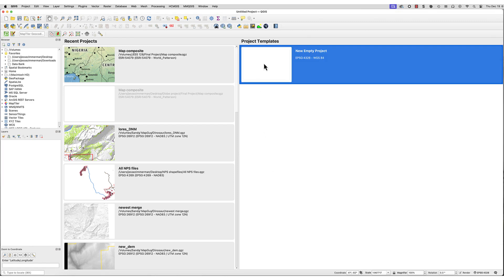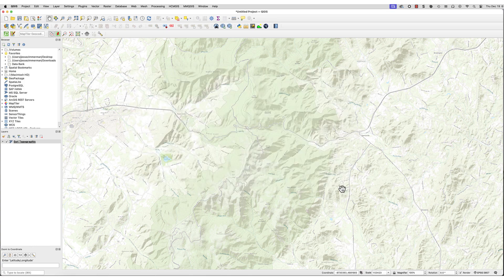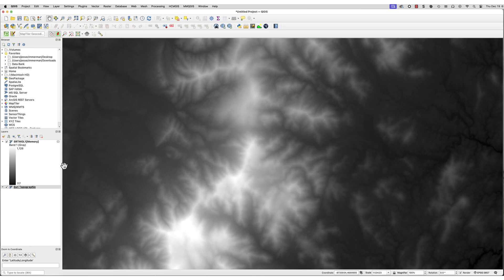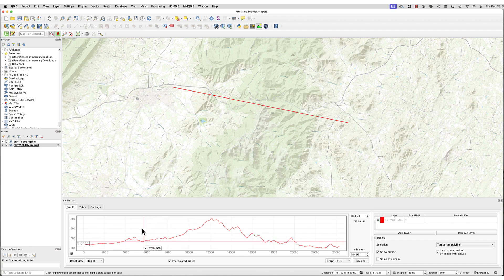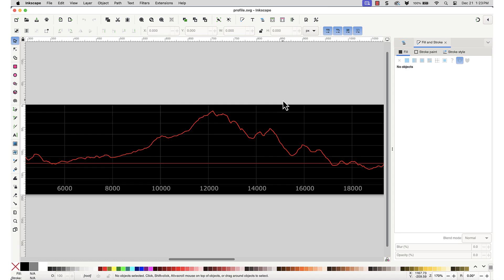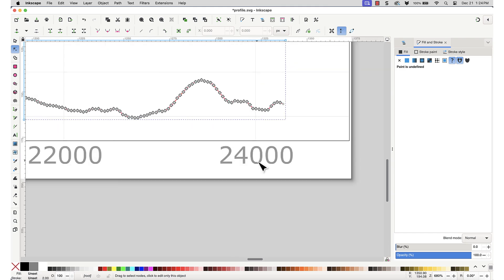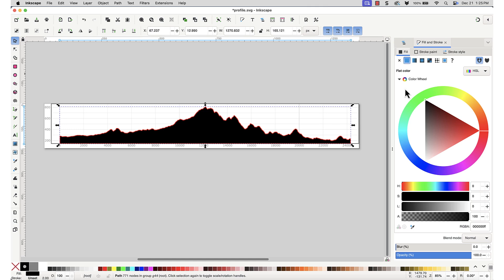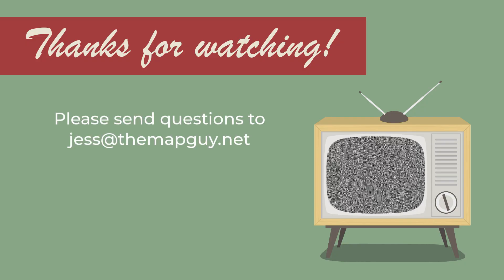Easy terrain profiles in QGIS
This video shows how to easily create terrain profiles using QGIS. It also shows how to make the profiles more visually appealing using Adobe Illustrator or Inkscape.